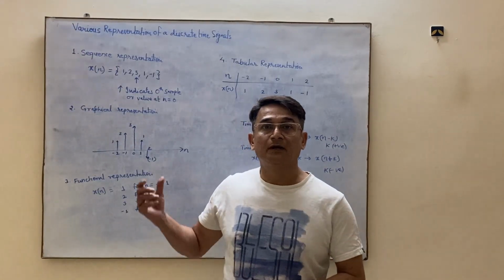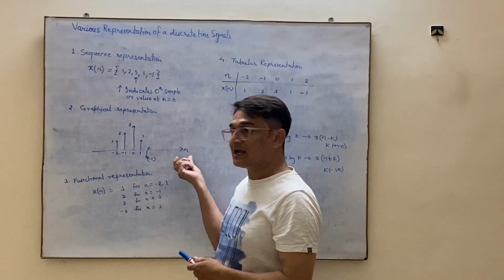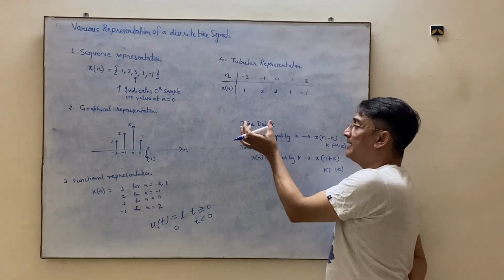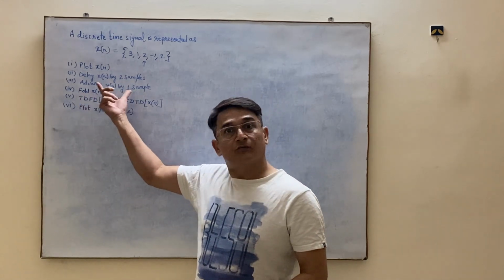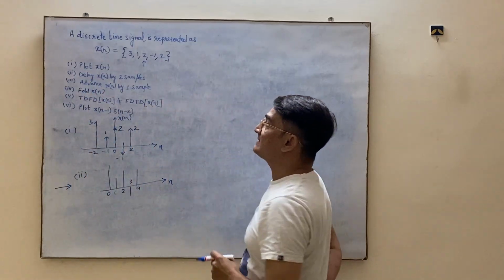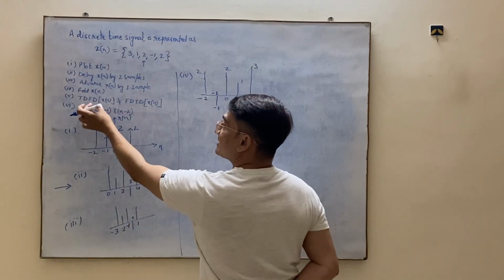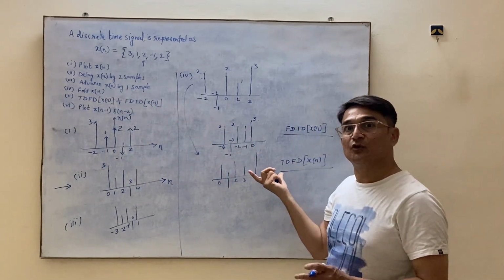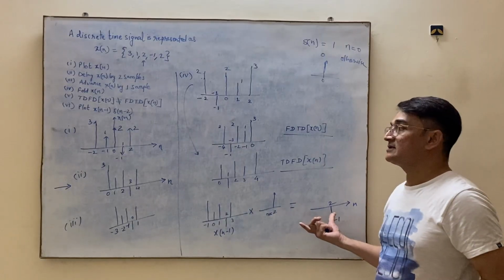Various Representation of Signals | Signals & Systems | DSP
signals can be represented mathematically by various types like Sequence, graphical, Functional and Tabular representation. after explaining various representations a numerical is taken and solved for better understanding of different operations.